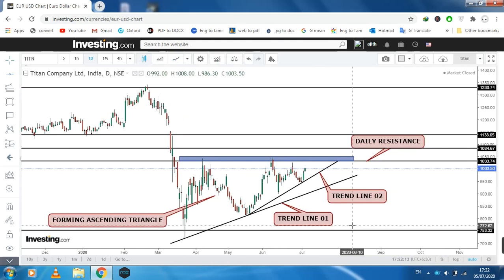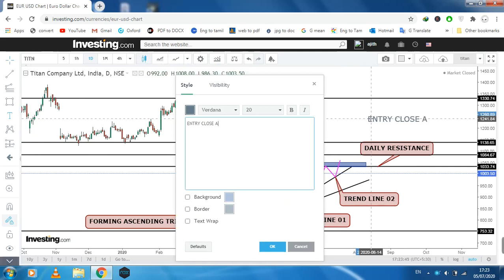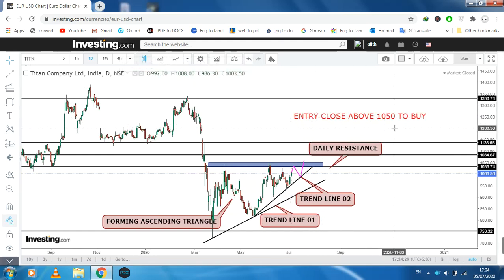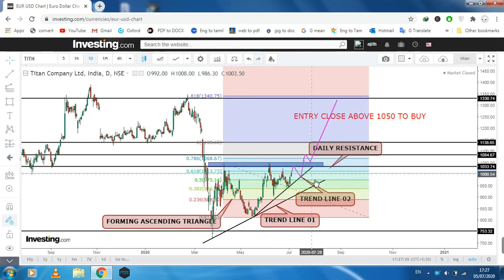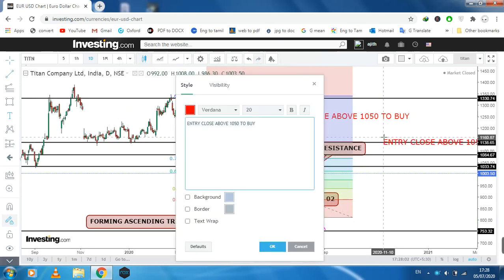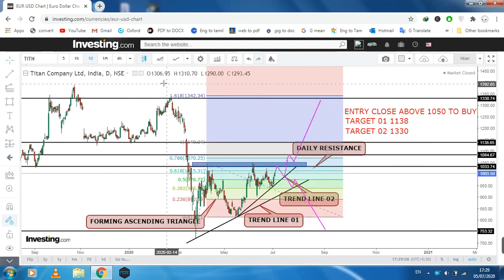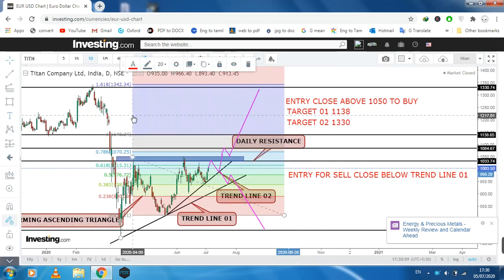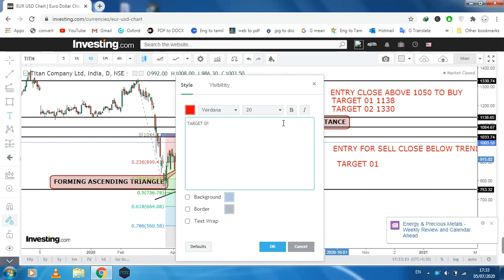Titan share price targets | Titan share news | TITAN COMPANY stock today | Intraday trading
Titan intraday what to do
Titan to nifty50 comparison
Titan technical analysis reports
Titan experts view
Titan tomorrow's movement
why is Titan falling or rising
Titan dividends
Titan share price targets
Titan analysis
Titan support & resistance levels
Titan forecast & targets

Titan Share Price, Titan Stock Price, Titan Ltd. Stock/Share prices,
Titan Ltd. Live BSE/NSE, F&O Quote of Titan

Titan forecast target analysis (Buy Sell recommendations) Titan share price targets today Closing Price Charts analysis

Titan buy sell technical analysis & forecast predictions with share price targets for today short term.

Titan short, mid, long term forecast and share price targets Titan share price target 2020 | Titan news | Nifty50 Titan stock analysis | Titan Stock buy sell

Titan (Titan) forecast target analysis (Buy Sell recommendations) Titan (Titan) share price targets today Closing Price Charts analysis

Titan Share Price Target | Titan Stock Technical Analysis Breakout Levels | What to do in Titan stock?

Titan Forecast & Share price [target] (2020) | Forecast share price (forecast) & targets | Titan Forecast share price target NSE stock exchange

Titan share price | Titan stocks | Titan share price bse
Titan bse | Titan share market | Titan share price live
Titan share price today live | Titan share price in 2020
bse Titan stocks | stock market Titan

Titan news, Titan Stock Price, Titan Ltd ...
Titan Share Price, Titan share news, Titan Ltd. Stock/Share prices, Titan Ltd. Live BSE/NSE, F&O Quote of Titan Ltd. with Historic price data

Titan Share News | Titan Stock Price, Titan Ltd | Titan Stock Price
Titan Ltd | Titan Analysis | Stock/Share prices | Titan Ltd.
Live BSE/NSE | F&O Quote of Titan Ltd | Titan Historic price data

If you are new to the stock market and you want to learn equity and options trading in the stock market then this channel is for you.
The purpose of this channel is to teach all of you how to make the right investment and help you to get good returns so that we can all live a prosperous life. This is a channel where our goal is to give you an edge in this information age, where it is important to keep yourself updated.
This channel serves the objectives of education.